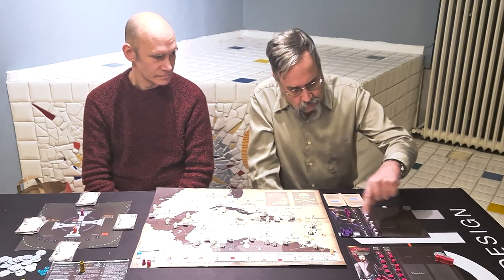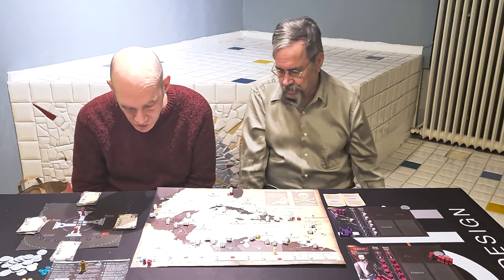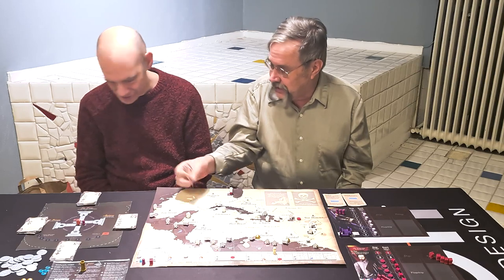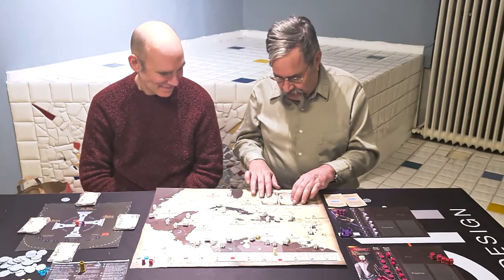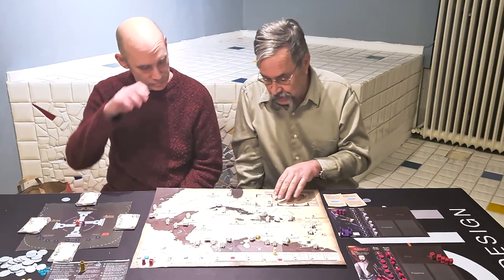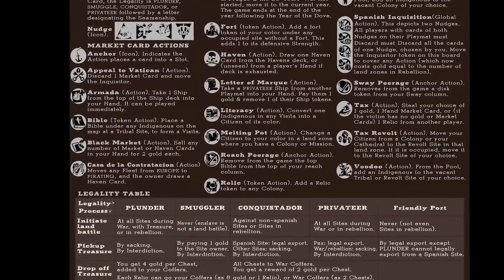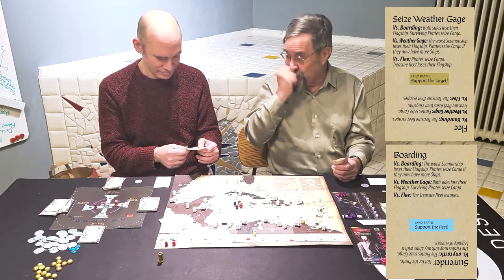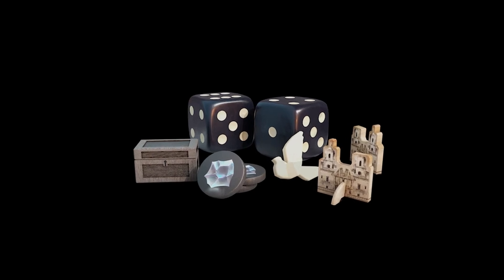Pax Hispanica How to Play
In this How to Play video the Designer Phil Eklund and the Creative Director Jon Manker discuss the game play of Pax Hispanica.

(NOTE! There is a problem with the focus function
on the camera  used in this video,
but we still wanted to post is since
it provides information about the game. )

Player: 1-5, Time: 60-120, Age: 14+